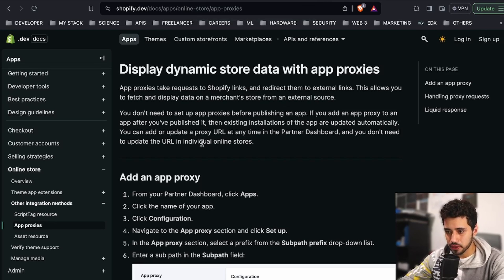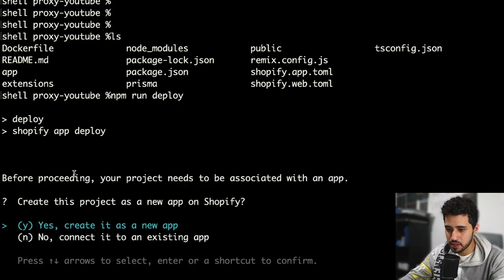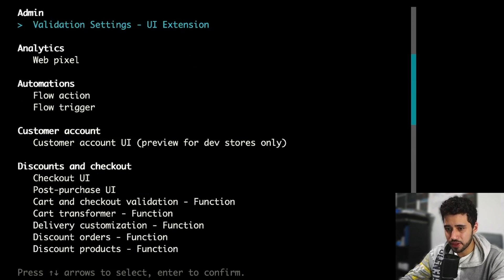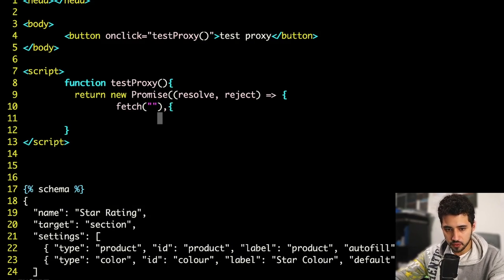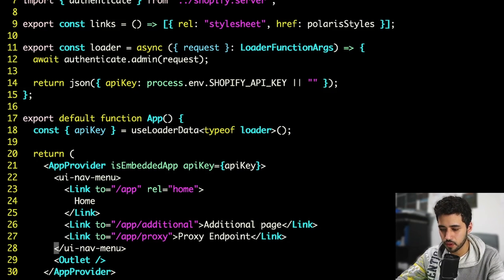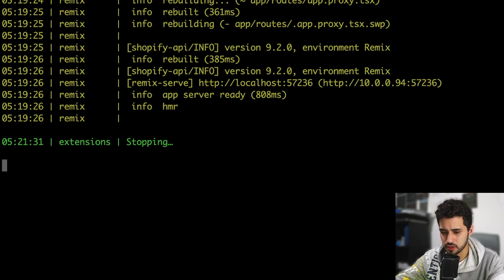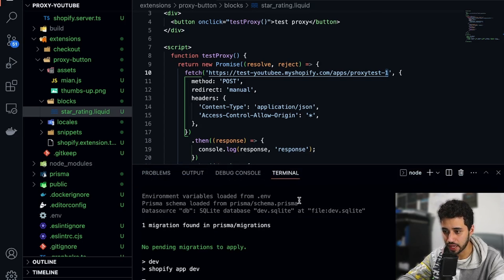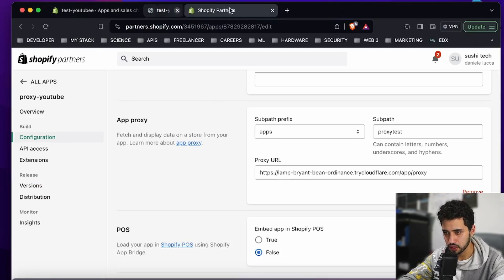Shopify App Development | Setup App Proxy with Remix app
In this tutorial series, you'll learn how to establish a connection between  custom theme extension to your remix application through the Shopify app proxy.

❓ Questions - Please go ahead and ask. Let's all help each other.

Shopify CLI Tutorial for Beginners